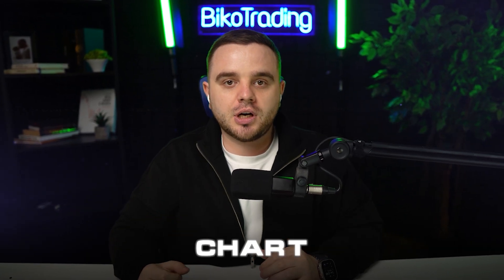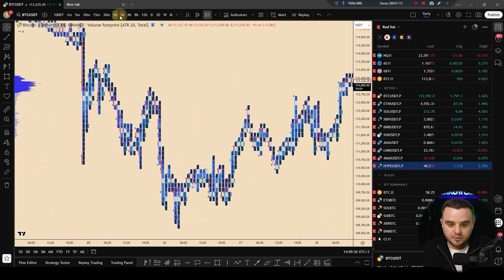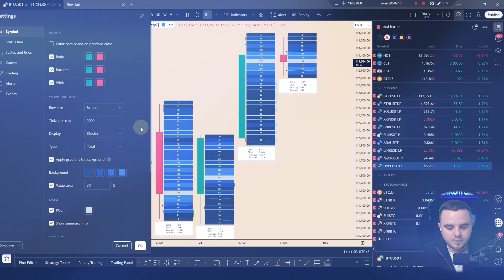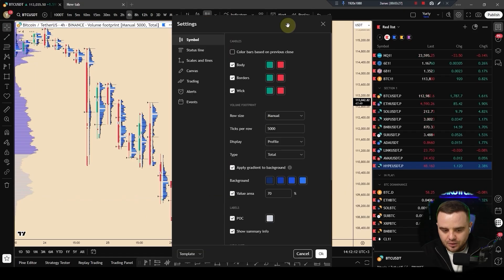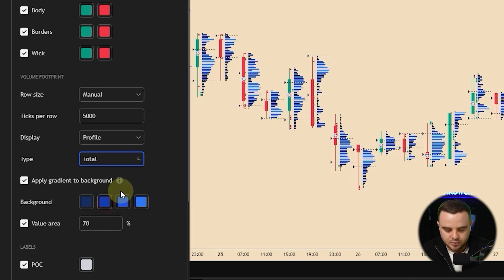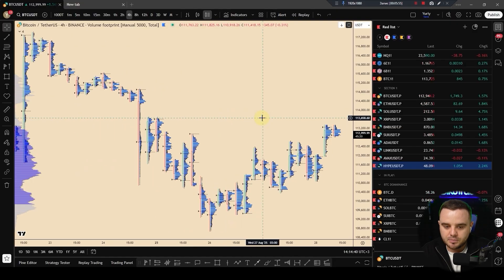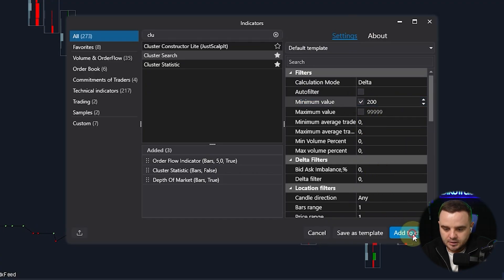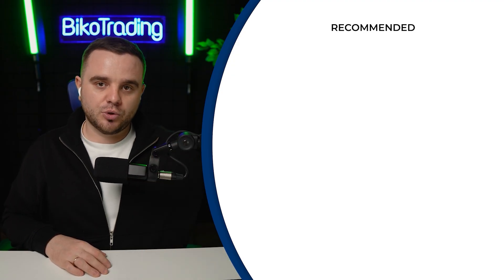TradingView Footprint Chart Guide For Beginners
📲 Get my FREE Crypto Strategy + Ready-to-use terminal setups❗️

Get up to $30,050+ in Welcome Rewards as our partner
Timesmaps:
00:00 - Introduction
00:05 - How to open a footprint chart on TradingView?
00:15 - Chart settings and customization
00:30 - Row size: manual vs auto ATR
01:20 - Explaining the numbers in footprint
02:10 - Additional settings: clusters, profile, delta
02:50 - What positive and negative delta show?
03:20 - Background and volume visualization
03:40 - РOC and Value Area explanation
04:25 - Why I don’t use footprint charts on TradingView
04:35 - Advantages of ATAS: double footprint, indicators, delta, alerts
05:40 - Advice for beginners